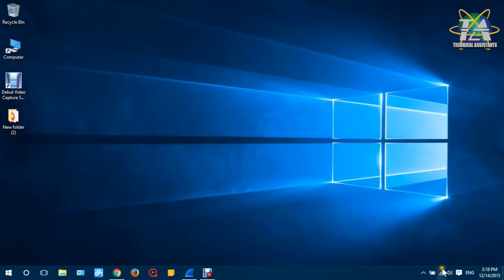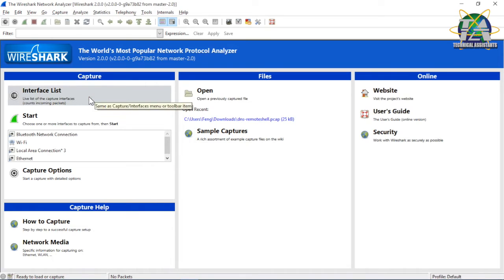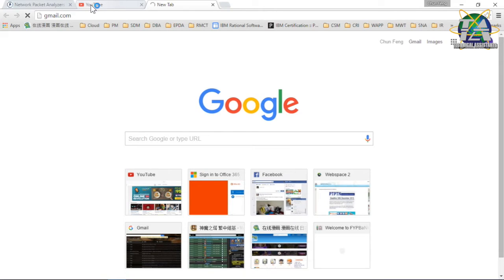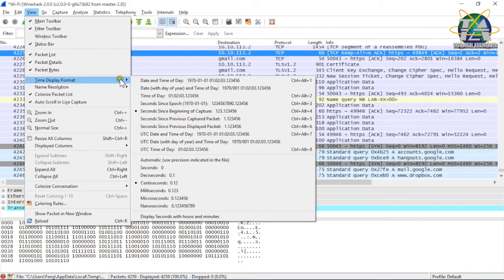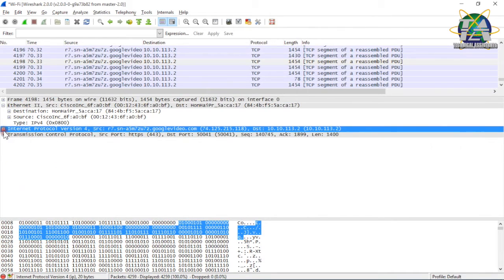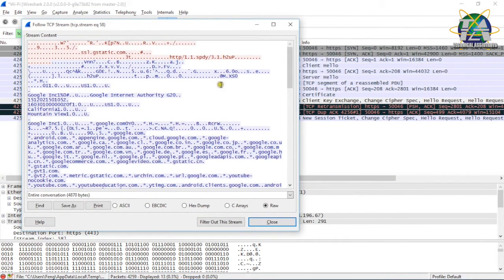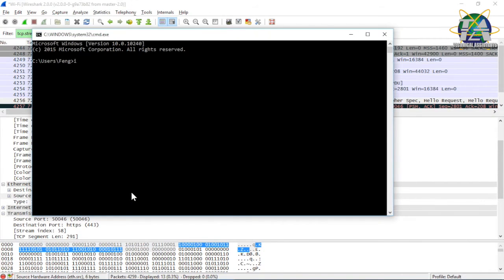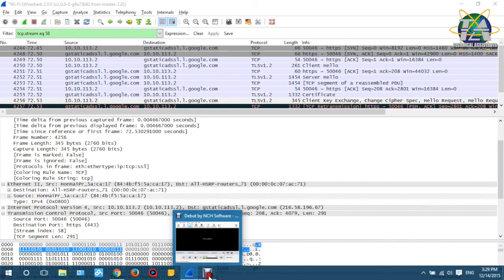Tips & Tricks#38 Wireshark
NOTE: Firstly, this video is educational purposes only. No other purposes are implied within any content of this video.

This video is showing how dangerous connecting open Wi-Fi using wireshark to capture packets and brief explanation on how wireshark works.

Wireshark is basically a network protocol analyzer. It lets you capture and interactively browse the traffic running on a computer network.

Below are the details of this video:
1. Introduction to Open Wireless network
2. Introduction to Wireshark
3. Brief explanation on Wireshark interface
4. Browse a few website in order to capture packets
5. Brief explanation on what is packets and what kind of information contain in a packet
6. End of the presentation.

Hope that this would actually benefit y'all!
Have a nice ahead!